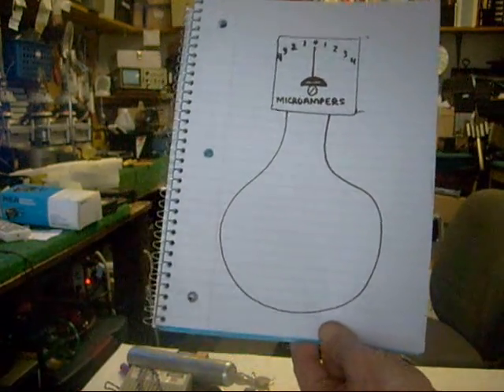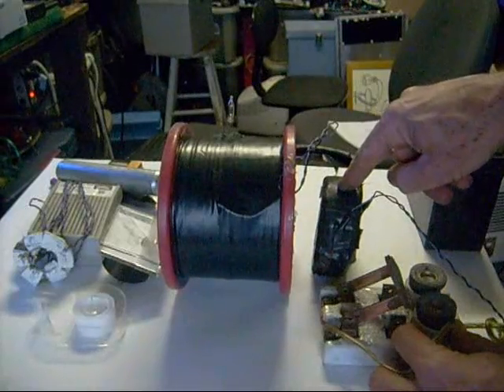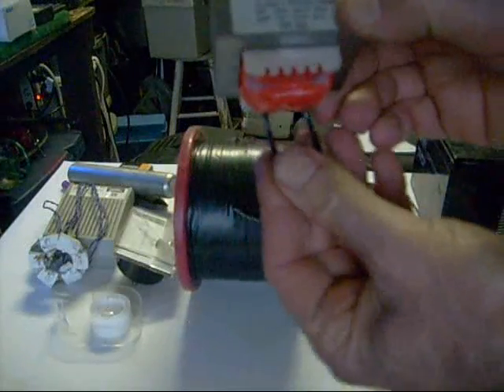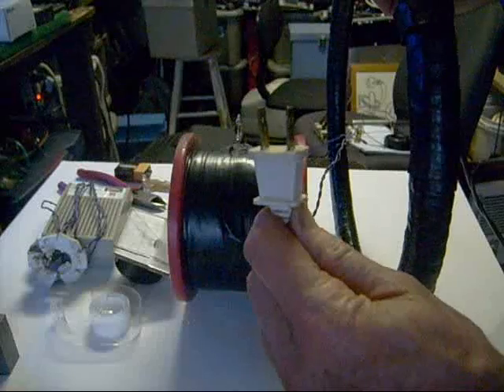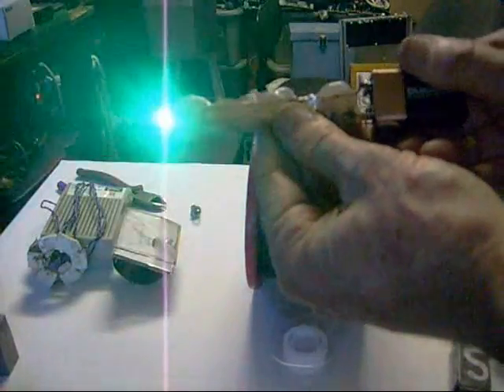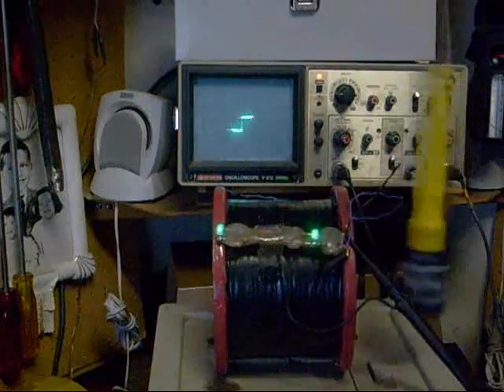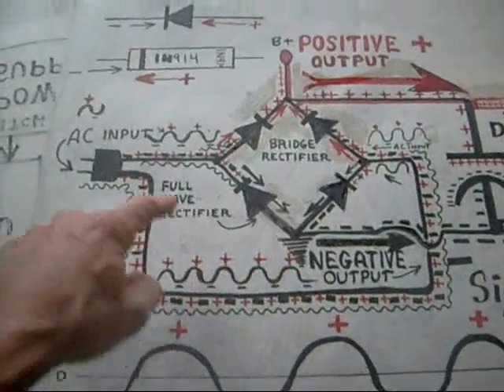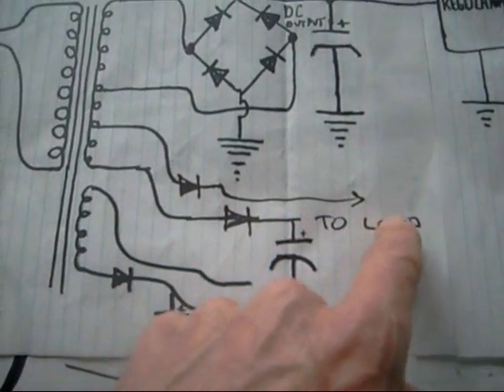Understanding Power Supplies, Generators, AC and DC.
In this video I demonstrate some of the principles behind power supplies, AC and DC Generators, transformers, switch mode power supplies, linear power supplies and AC to DC conversion using Diodes and Bridge rectifiers.
Power supply repair make up a large portion of the repairs I do and they are fairly easy to troubleshoot. In case your interested in learning more about switching power supplies check out this